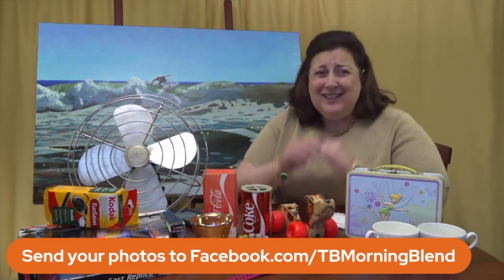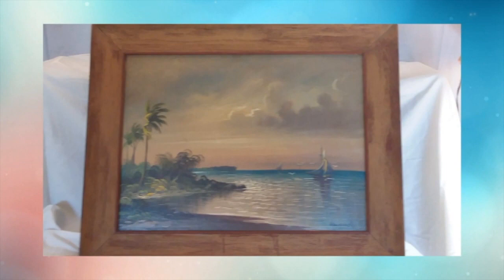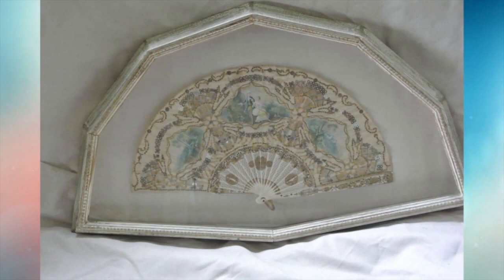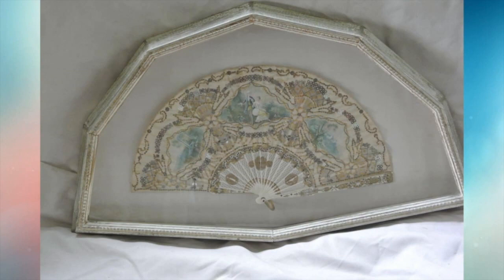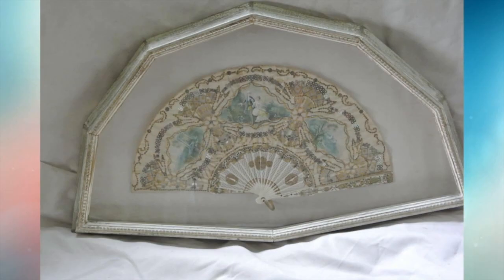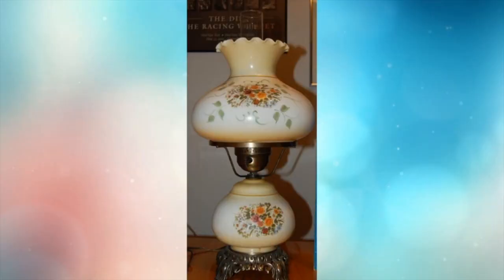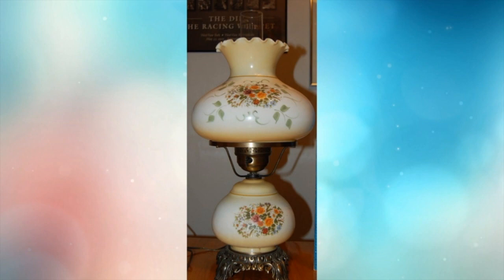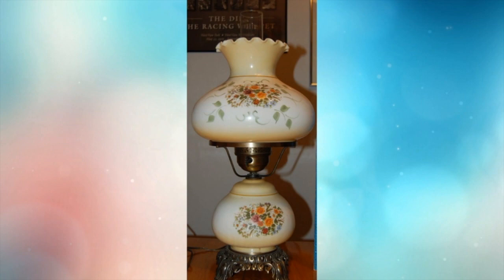Dumpster or No Dumpster? Appraising Your Antiques with Dr. Lori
Every Wednesday, we play another round of 'Dumpster or No Dumpster' with Antiques Appraiser Dr. Lori V, taking a look at your items to see if they have value or not!

Submit your photos on our Facebook page for a chance to be in the next Dumpster or No Dumpster!

Dr. Lori Verderame is an award-winning TV personality and Ph.D. antiques appraiser. She has appeared on History channel’s Curse of Oak Island, Discovery’s Auction Kings, Inside Edition, Daily Show, and many other media outlets. She shares her expertise with viewers regularly here. Headlining 150 public events every year nationwide, Dr. Lori also conducts in-home appraisal visits, writes a syndicated column, and gives video call appraisals. Dr. Lori reviews approximately 50,000 items a year. Contact Dr. Lori at DrLoriV.com and Youtube.com/DrLoriV.